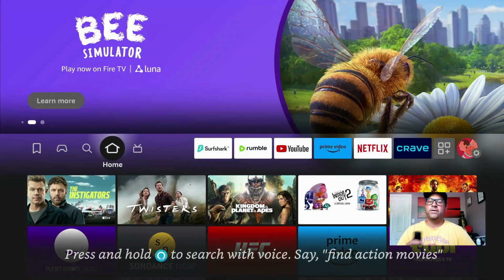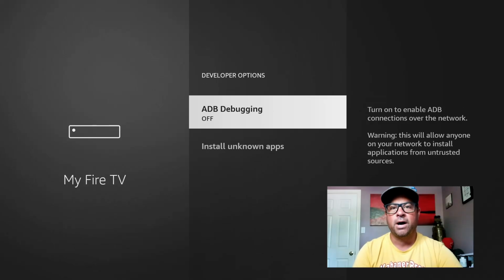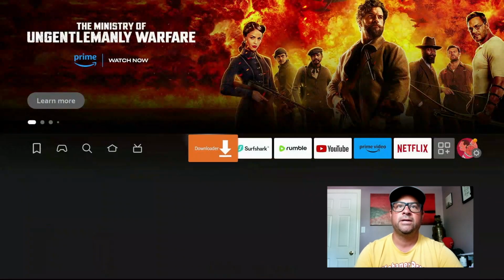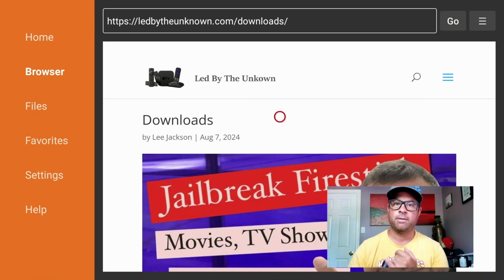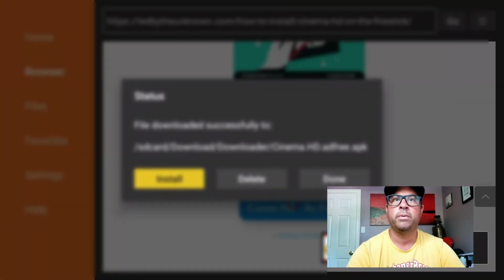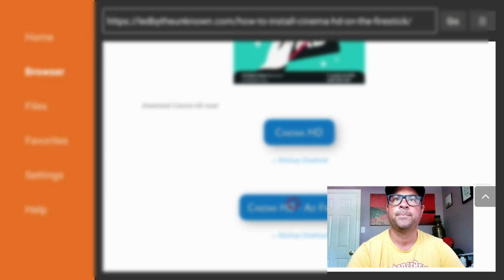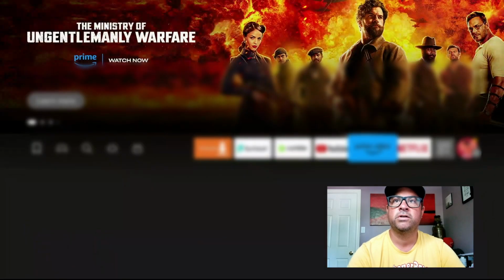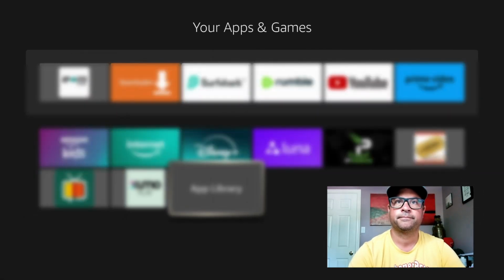Jailbreak Firestick Best App Free Live Sports SS